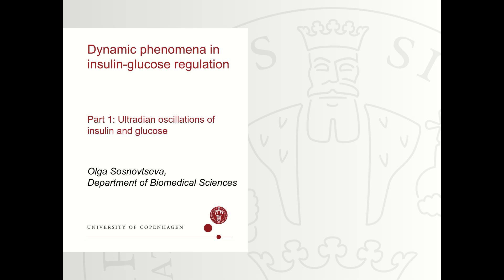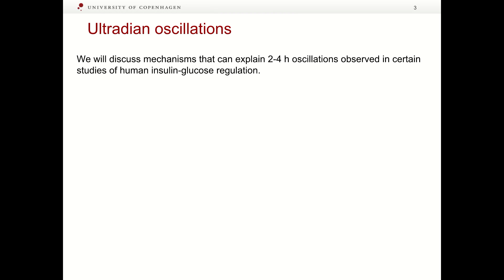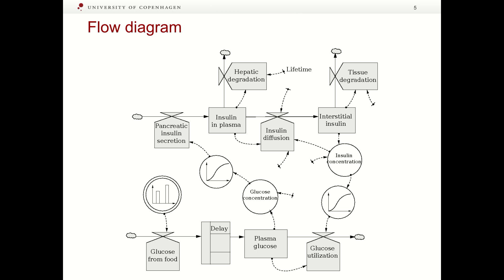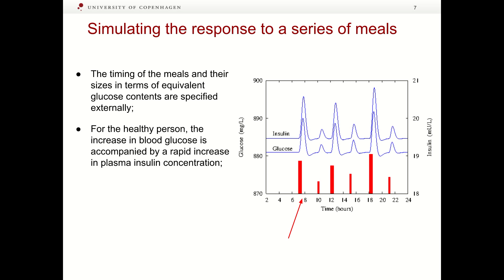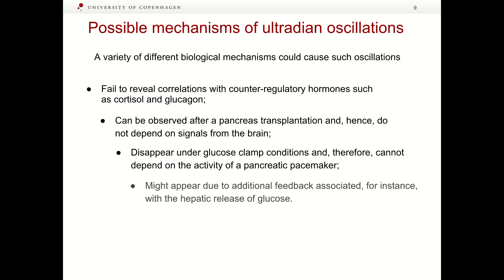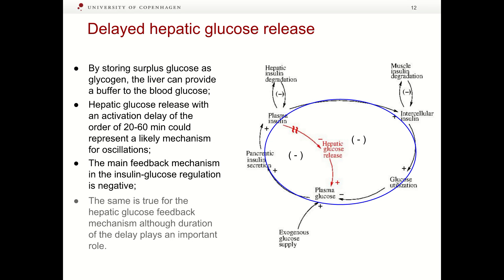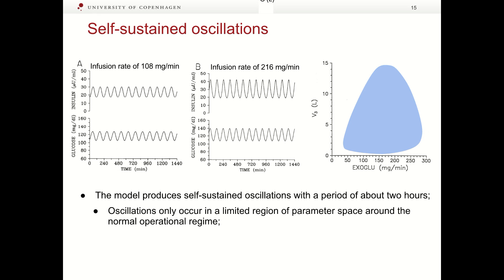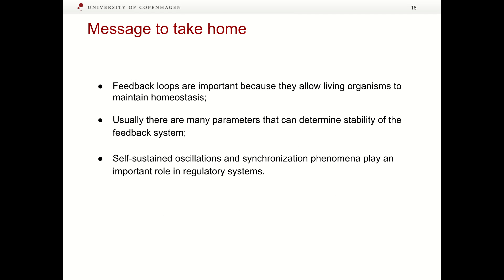Mathematical modeling of physiological systems: Insulin-glucose regulation (Part 1)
Insulin-glucose regulation
Part 1: Ultradian oscillations in insulin and glucose

My colleagues and I recorded lectures for the course on "Mathematical modeling of physiological systems" given at the University of Copenhagen. The goal of the course is to equip students with tools for biosimulation. The course is focused on dynamical aspects of regulatory mechanisms at different levels of biological organization, i. e. cellular and systems physiology.
The lectures can be used in other related courses.